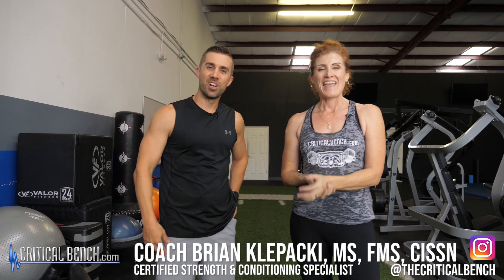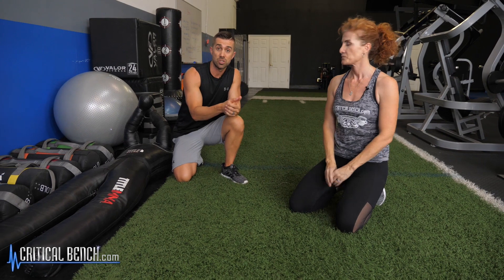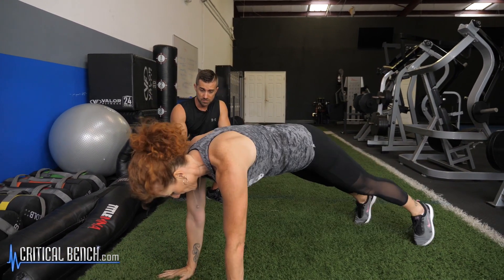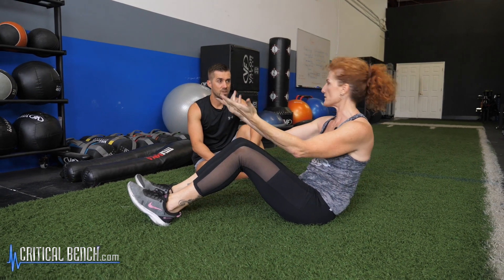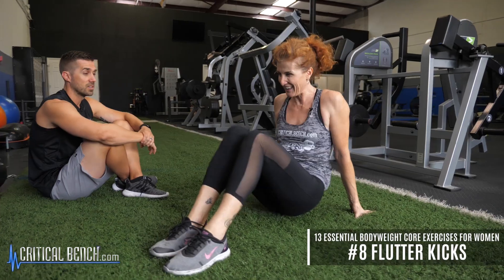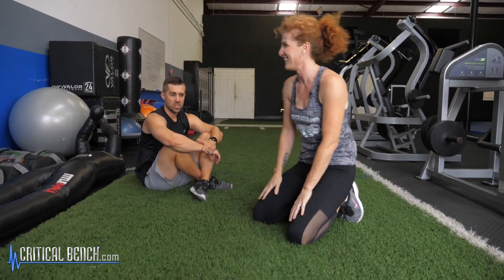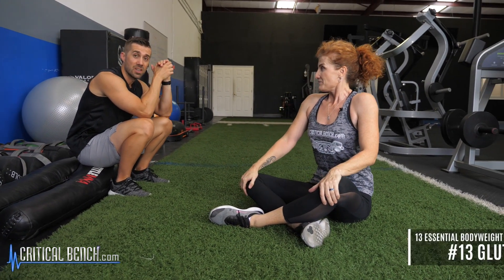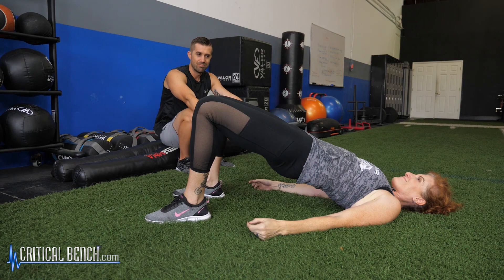STRONG ABS | 13 Essential Bodyweight CORE Exercises (For Women)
*🌟Here's a FREE 5 Minute Core Workout For YOU...🌟*

*Do you want to work on your abs and get a six pack? Here are 13 Essential Bodyweight CORE Exercises (For Women) to help strengthen your core and get that slim belly six pack. These bodyweight core exercises are perfect for all women (and men too) because they will get your abs stronger and you'll slim down your belly.

Here are the exercises in this video:

Side Plank
Plank Reach
Thread The Needle
V-Sit
Russian Twist
Lying Hip Lift
Flutter Kicks
Mountain Climbers
Bear Hold
Bird Dog
Glute Bridge
Bugs

Use these core strengthening exercises to help you get those six pack abs.